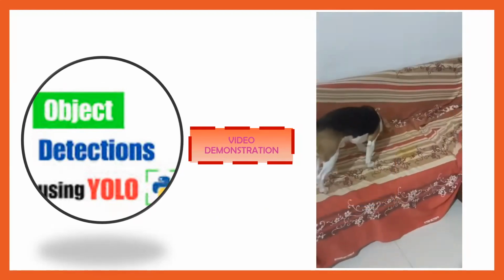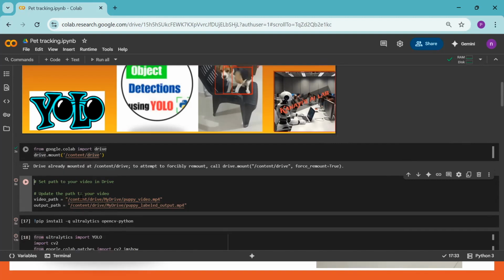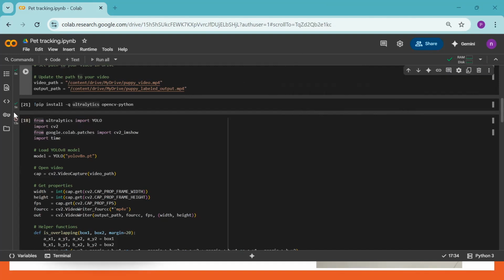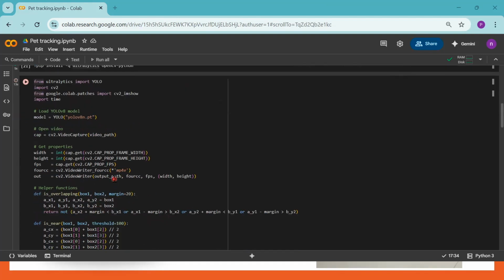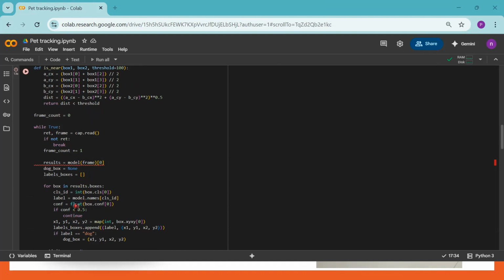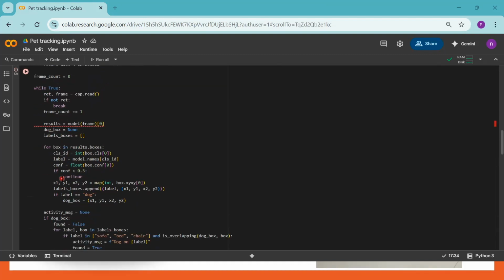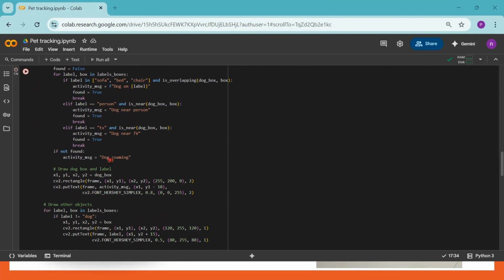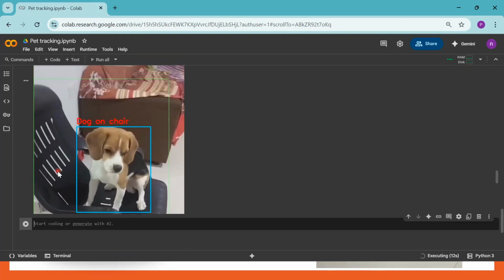Smart AI Tracks Your Dog 🐶at Home 🏠 | YOLOv8 🧠 in Action!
🐶 Here's how my smart AI system tracks a puppy’s movement at home using the YOLOv8 model! 🧠📹

Curious how it's built? 🤔
This isn’t just for pets — the same tech can power 👶 baby monitoring, 👵 elderly care, 🏠 smart homes, and 🛒 retail behavior analytics!